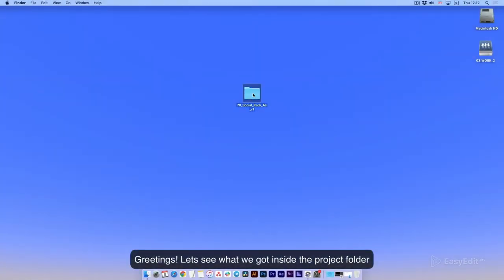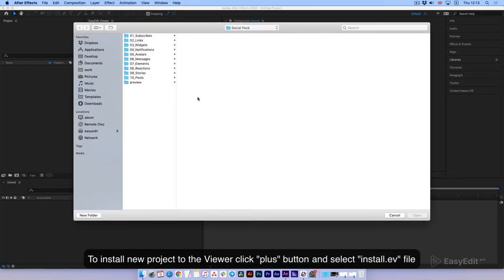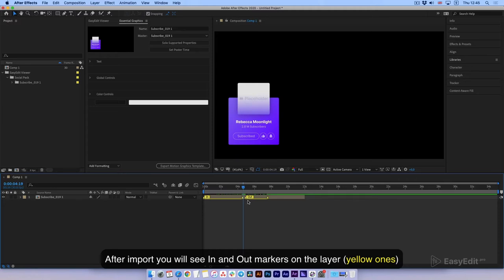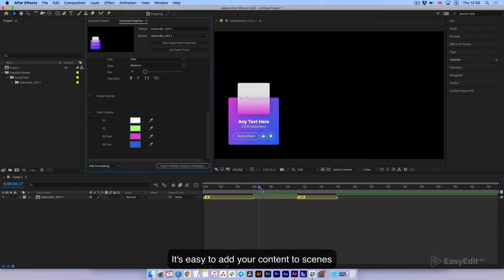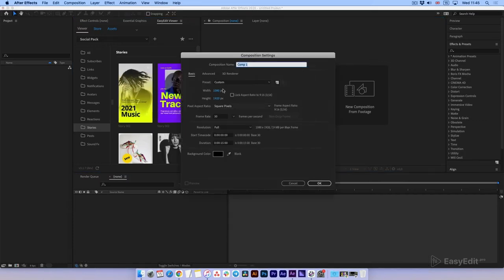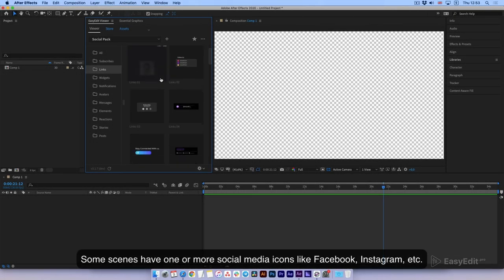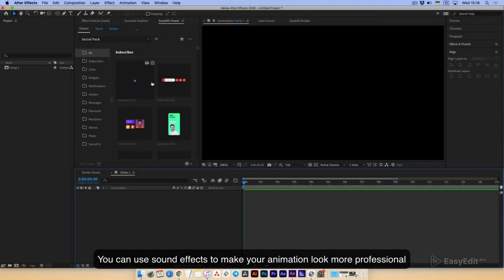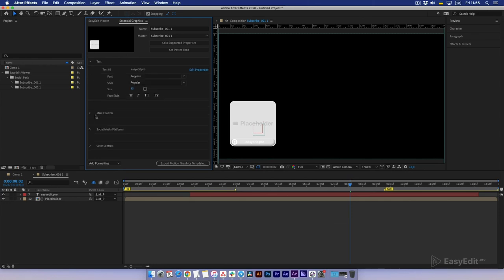How to use Social Media Pack | After Effects Tutorial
Meet our new pack for Social Media, created for you pages, channels and accounts and capable of putting your socials to the next level.
Everything you need is already inside - stories, notifications, elements, widgets, subscribes, avatars, links and many other. This pack is designed for After Effects and contains more than 350 elements. And not just that!

Easily control duration of your composition, change it’s color or text. Select an icon you need among suggested and customize it as you want. Preview any scene before import and add your favourite in one click. Sound FX included!

Don’t forget that all future updates are FREE! Whenever our project is evolving, you’ll get all new templates and updates automatically. Also, find a Viewer+Assets inside: the extension allows you to get any video, gif or image from all over the internet in seconds🌎

FEATURES:
- 11 categories
- 350+ templates
- Unique&trendy compositions
- Sound FX
- Tutorials Included
- Easy duration control
- Color position controls
- Smooth animations
- Free fonts
- Easy for Beginners
- Icons Selector
- Fully Customizable
- Quick preview and add in one click
- Fast Rendering
- Perfect fit for any project
- Free Updates & 24/7 Support
- Viewer + Assets inside
- After Effects СС 2019 and Above

Make your Social Media dream come true with this pack!

Timing:
00:00 - Intro
00:15 - Overview
00:43 - Install
01:30 - Import & Customizing
02:47 - Placeholders
03:35 - Stories
04:40 - Social Media Icons
05:25 - Sound FX
06:00 - Tip